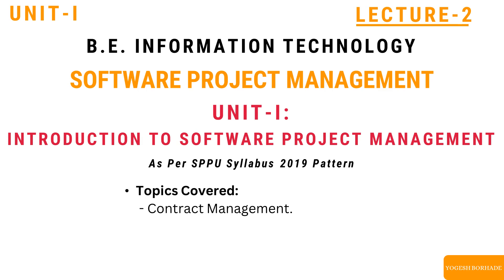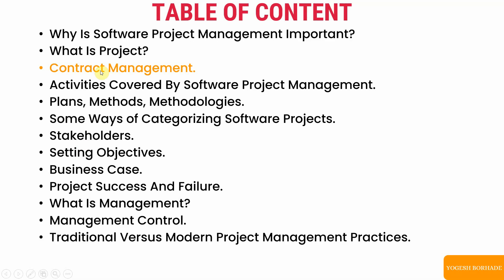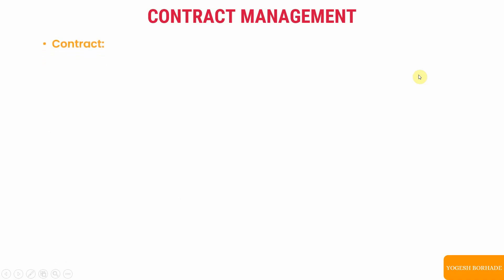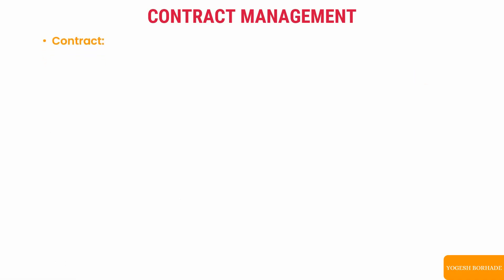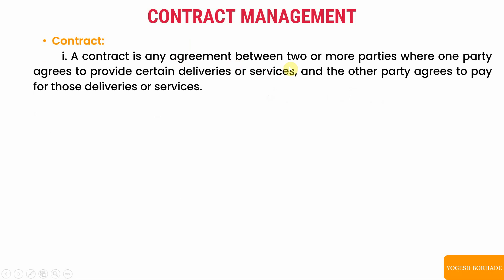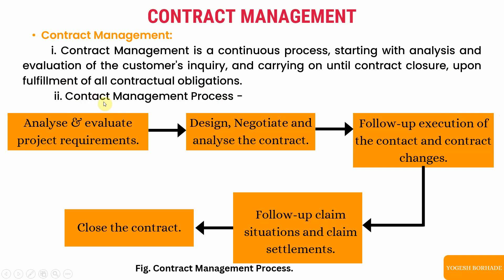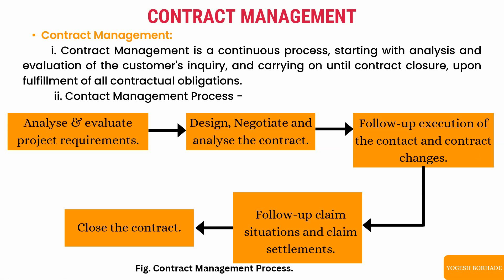SPM Unit 1 Lecture 2 | Contract | Contract Management | SPPU BE IT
Hello Friends. in this video I have explained about contract and contract management in Software Project Management.